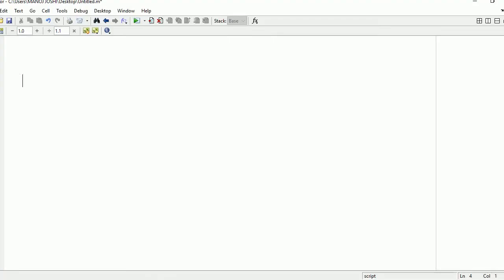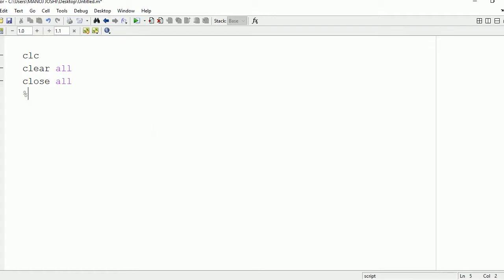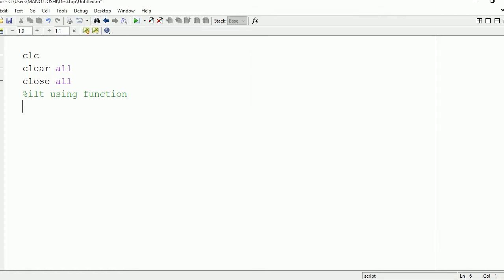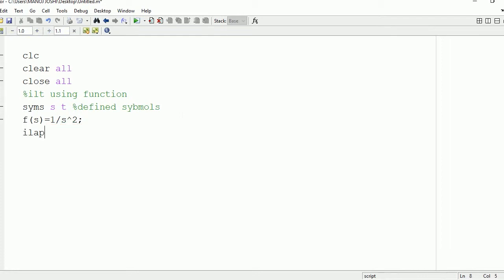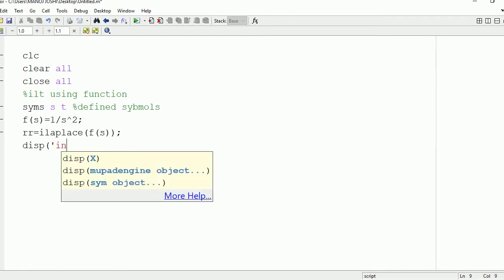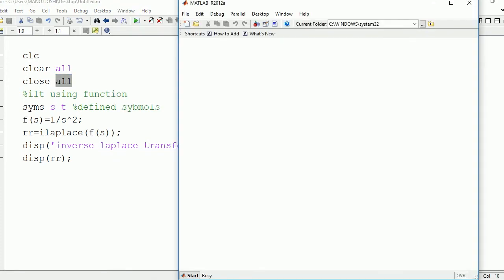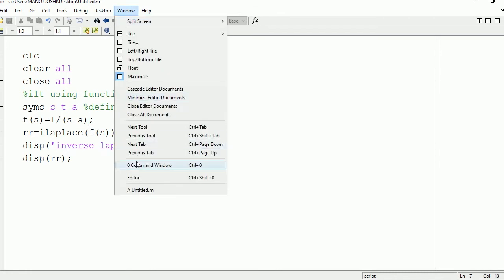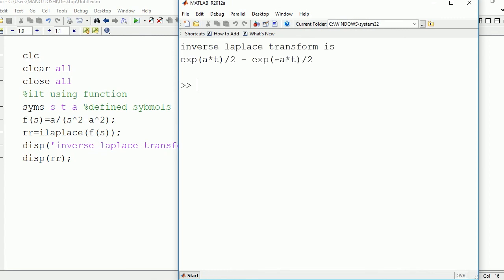Inverse Laplace transform matlab code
In this video i am going to show how to find inverse laplace transform in matlab.We have ilaplace function in matlab to find inverse laplace transform.We will find inverse laplace transform for multiple signals,pune university practical.For similar videos visit